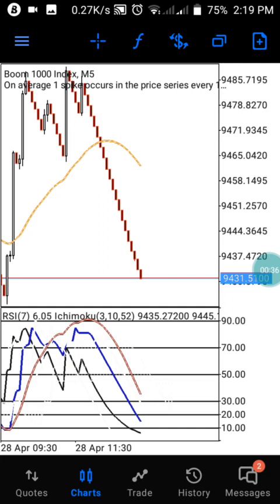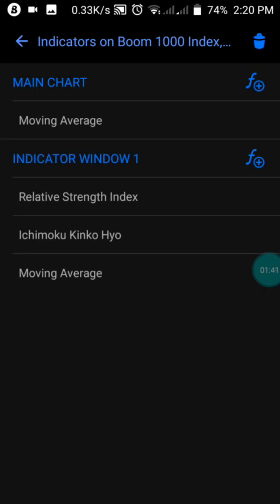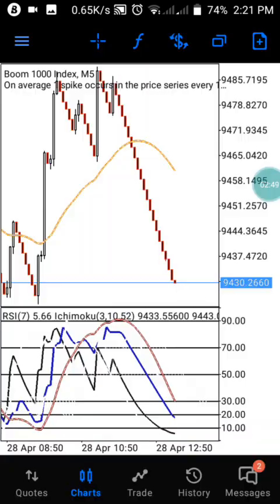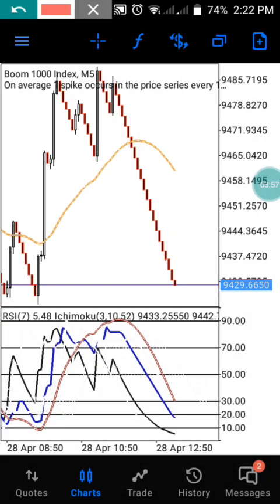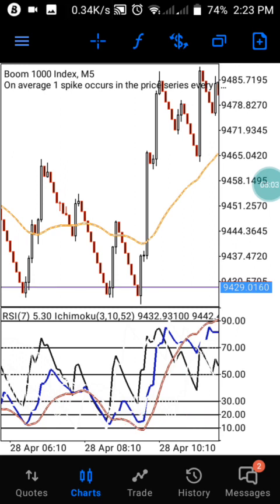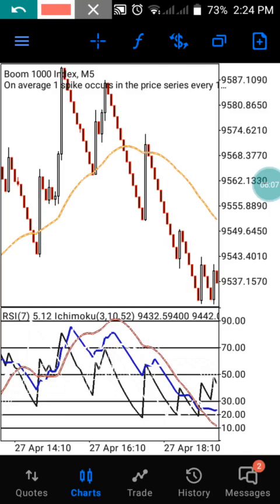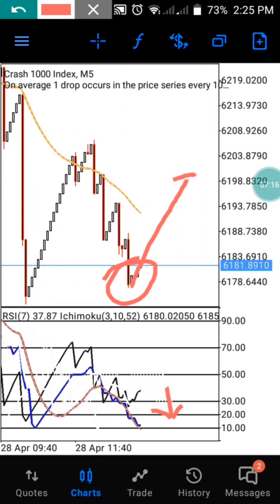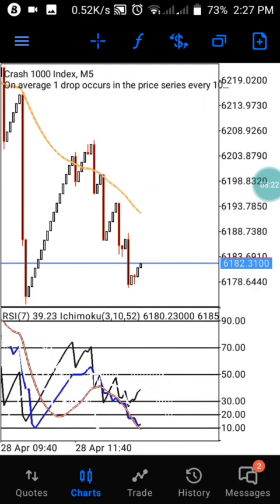Boom And Crash Scalping Strategy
Telegram Admin: @peedrey